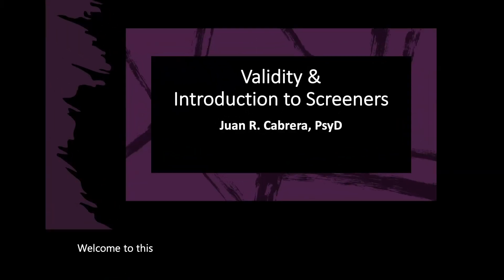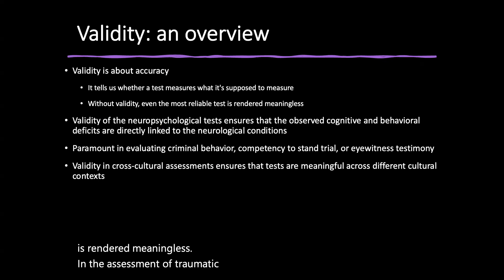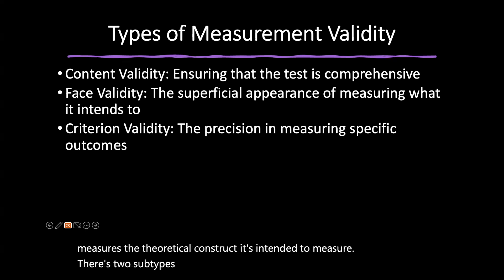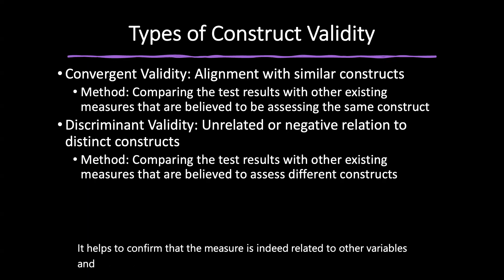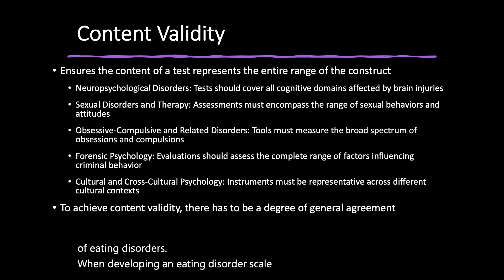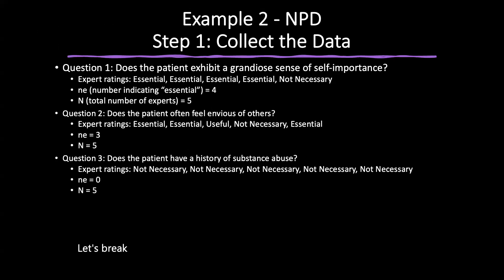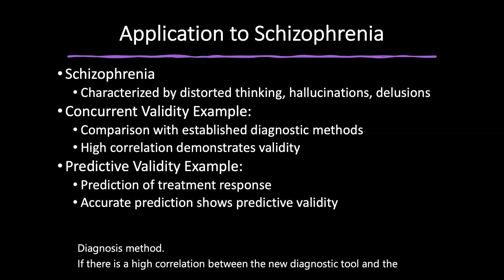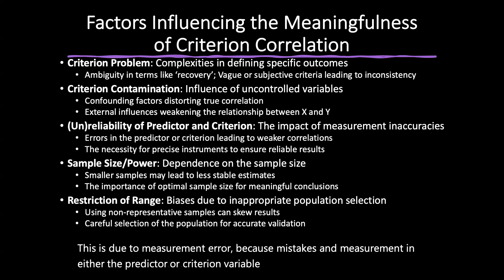Psychometric Theory Lecture 6: Validity and Intro to Screeners Part 1